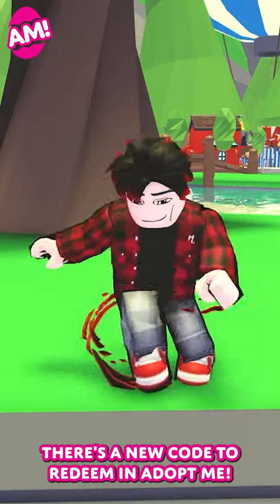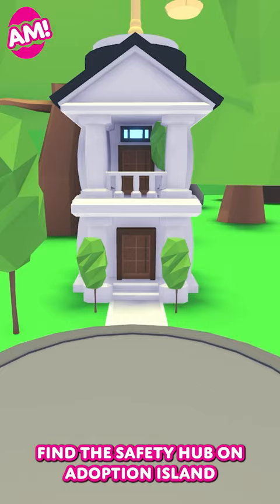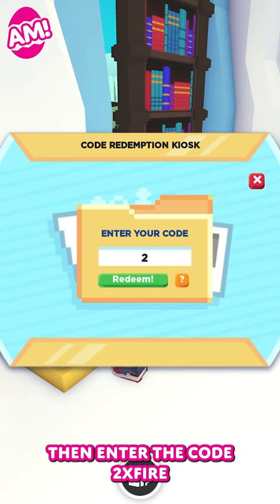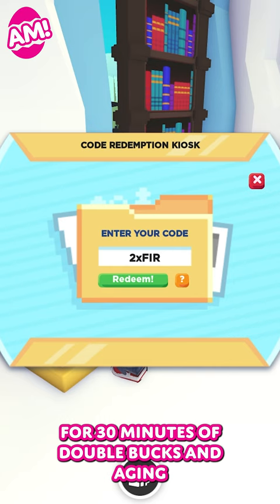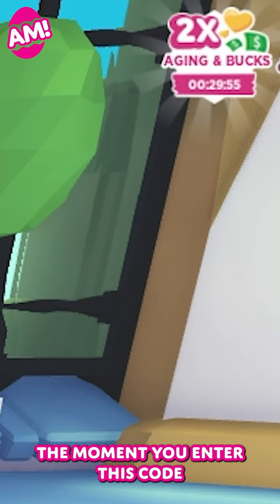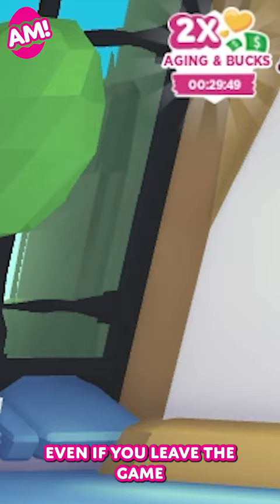Use code 2xFIRE for 30 mins of 2x Bucks and Aging!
Take your fire pets to the next level 🔥

Use code:
2xFIRE

before next Thursday for 30mins of 2x Bucks & Aging in Adopt Me!